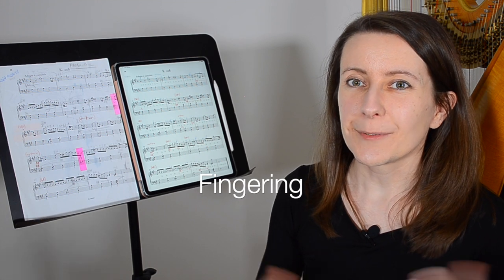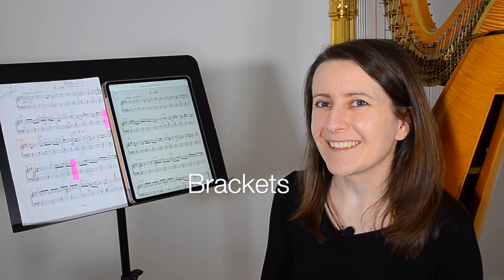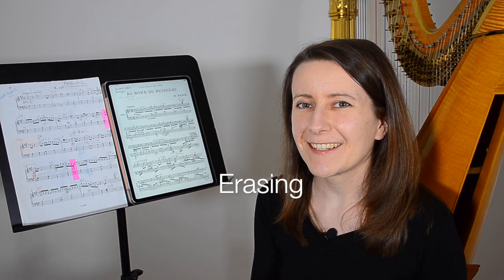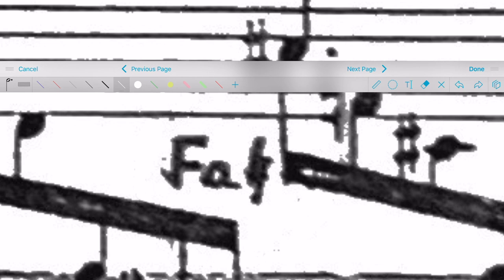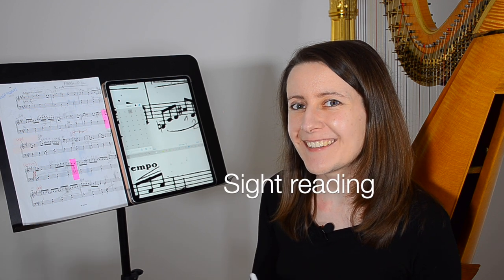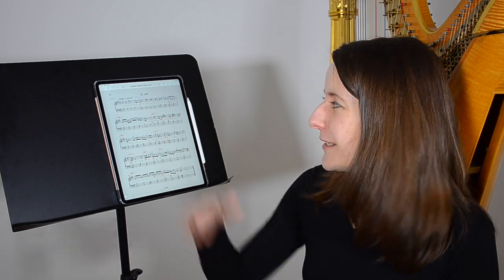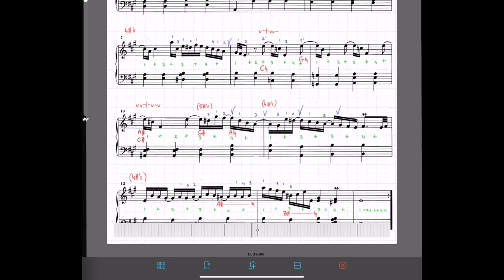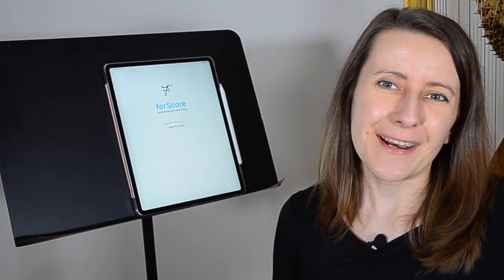How to use ForScore and iPad when reading SHEET MUSIC on the harp? - Coffee Break Harp 23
My tips on using iPad at the harp turned out to be incredibly popular when I shared them on Instagram stories last year - so now you've got a full video where I'm showing you how I make the most of my iPad using the ForScore app and Apple Pencil with my harp sheet music.

0:28 Fingerings, brackets and sharing files
2:40 Drawing staves
3:21 Cleaning up your score
4:10 Enharmonic changes
5:24 Stamps
5:52 Learning to read music?
6:34 Improving your sight reading
7:32 Tags and organising your music
8:33 Enlarging and cropping
9:25 Back up

This is the first of two videos on iPad and ForScore that I made so make sure to SUBSCRIBE to get notified on the new episodes about playing the harp with an iPad!

My iPad is an iPad Pro (bought in December 2018), with:
12.9 inch screen
256GB of memory
WiFi only

Make sure to check out part two - Things You Need to Know Before Buying an iPad

👩🏻‍💻 Would you like to learn with me? Add your name to the waiting list

🌟 Have you seen my FREE mini-training for harpists who want to get better at READING MUSIC? Check it out